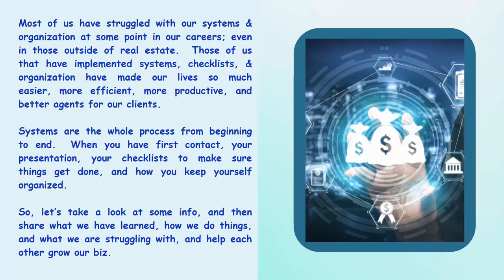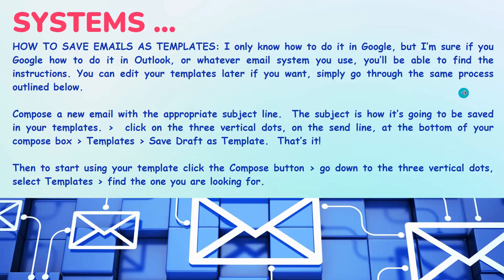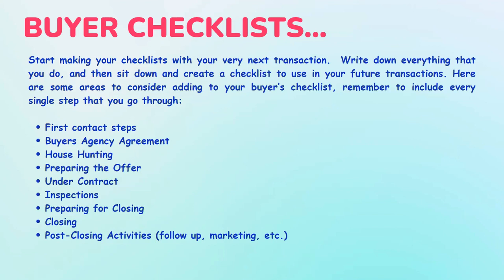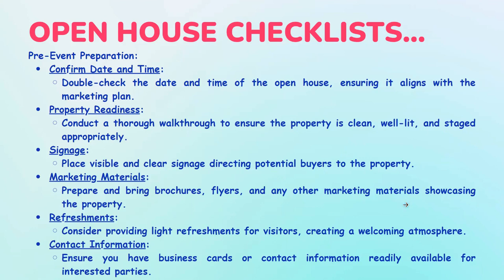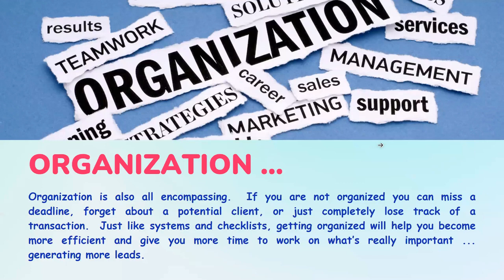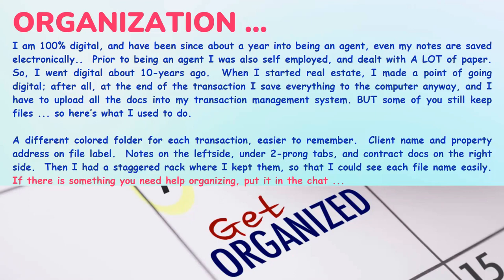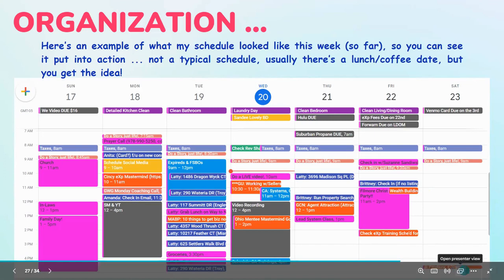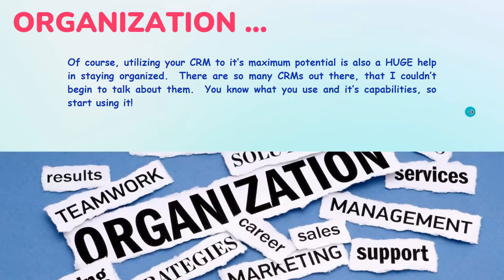Systems Checklists & Organization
This is your chance to get a jump start on structuring your business for 2024. We will talk about systems, checklists, and keeping things organized in your business. Implementing YOUR systems and organization tools will set yourself up for success!

Whether you are a new agent looking to increase your knowledge, or a seasoned agent looking to learn a few new tricks, Collaborating Agents is a group is for YOU! Collaborating Agents is just that, a place to come share what you know, ask questions, support each other, and grow in our profession. This is a place to network, share tips, empower each other, and level-up YOUR business. We MOTIVATE, INSPIRE, and ENCOURAGE each other in this space. By joining this group it is EXPECTED that you will contribute and COLLABORATE with other agents. People (women AND men) from ALL brokerages are welcome! Join today: Facebook.com/groups/CollaboratingAgents .

We have collaboration meetings every other Wednesday, at 11am EST, VIA Zoom.  All of the events are located on the Collaborating Agent's FB page, and listed below.  You'll get 15-30 minutes (sometimes longer) on the topic and then 30-minutes or so to chat and collaborate with other agents. Join us today: Facebook.com/groups/CollaboratingAgents .

Upcoming Collaboration Meetings:
01-03-24: Business Plan Follow Up Collaboration
01-17-24: Mindset w/Christina Swyers
01-31-24: Flocode & Funnels w/Laura Malec
02-14-24: Working w/Title & Lender on Events
02-28-24: Success with Niches w/Jennifer Kitchen
03-13-24: Short Sales w/Heather Keller
03-27-24: Foreclosures
04-12-24: Buyers Guides/Presentations
04-24-24: Listing Presentations
05-08-24: Using Trello in Real Estate
05-22-24: Holiday Events, Farming, & Pop Bys w/Tina DaVita